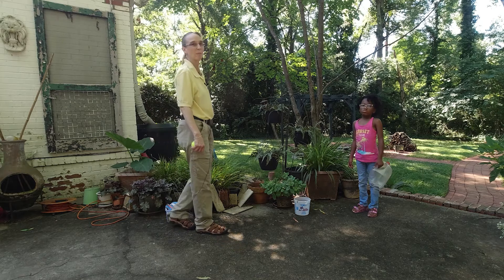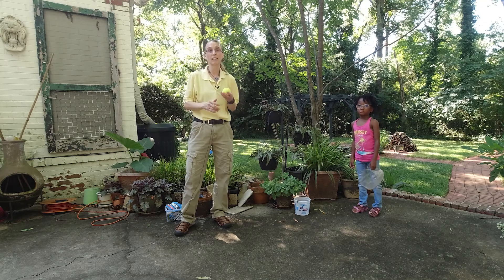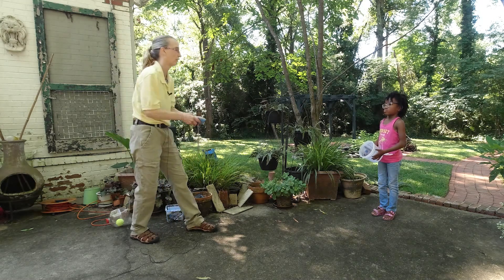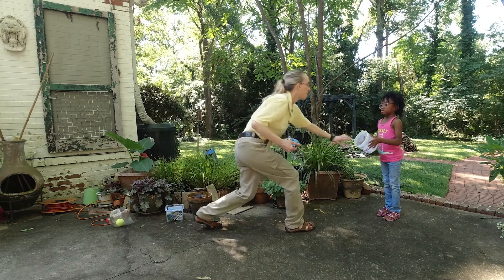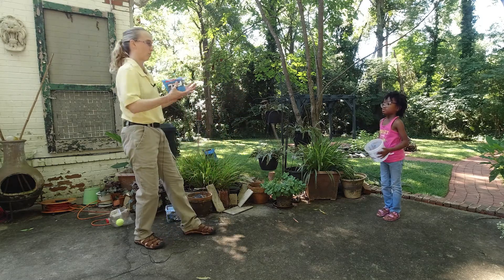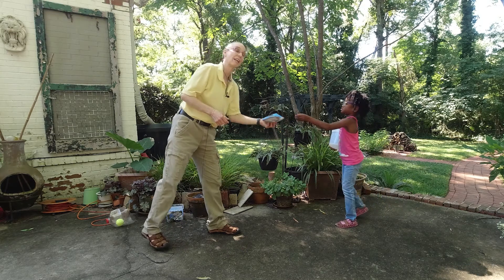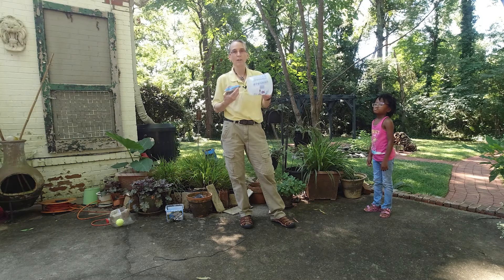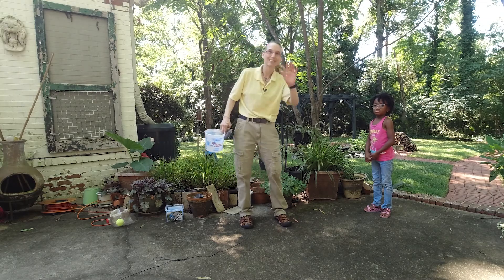#17 Catching with a Scoop or a Bucket: Teaching Ball Handling Skills to Children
My name is Amy Sturkey. I am a pediatric physical therapist. On this playlist, I teach ball-handling skills. I have amazing helpers of different ages to help teach these skills.  I start with simple catching skills appropriate for a 4 to 5-year old. Through the playlist, the skills will become challenging enough to be tricky for a 16 to 18-year-old. I explain how I teach these skills as a pediatric therapist with a diverse clientele.  I'd like to thank three families for allowing me to share their children. I'd like to thank these kids, Kai, Marcus,  D'Mitri, Louisa, and Ariel for being willing to help.

I hope you find these ideas useful and simple. My website is My Facebook page is Pediatric Physical Therapy Exercises. My Instagram is PediatricPTexercises. My Pinterest is amysturkey/pediatric-physical-therapy/. "A is for ADHD" should be released soon.  "Pediatric Physical Therapy Strengthening Exercises for the Hips" and "Pediatric Physical Therapy Strengthening Exercises for the Knees" are also now available. Please note: I am sorry, but I am unable to provide treatment recommendations for a child I have not personally evaluated.
To choose a different caption language:
Click Subtitles/CC.
If the language isn't listed when you click Subtitles/CC:
Click Auto-translate.